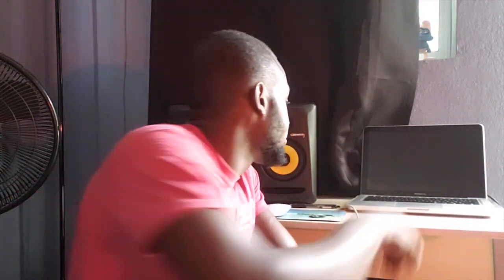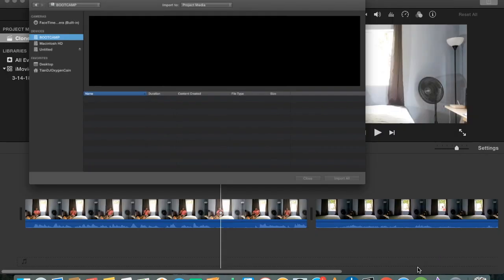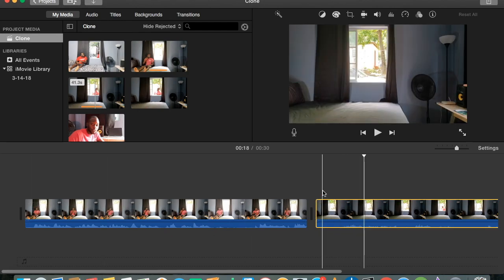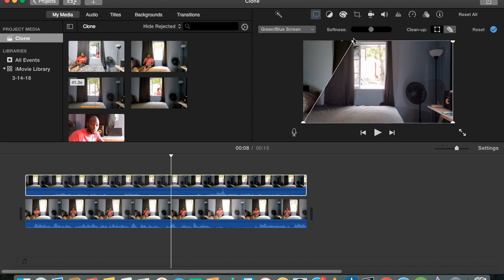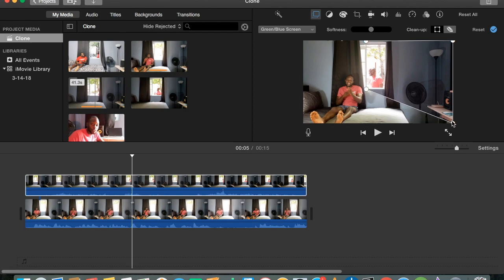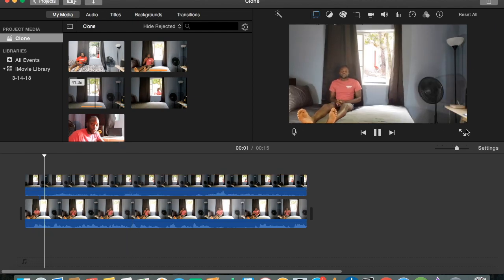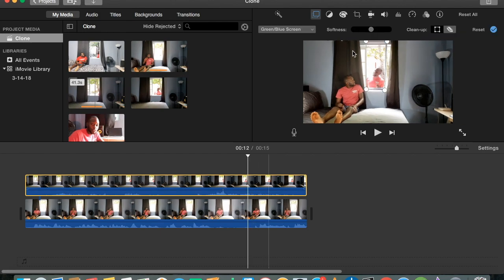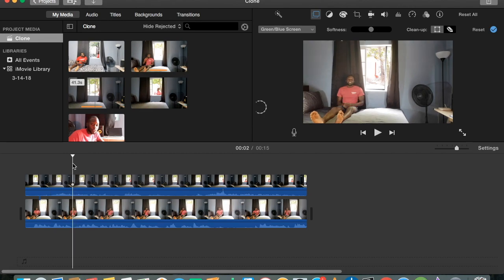How to Clone Yourself in iMovie with iPhone or Macbook. Make a Double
Easy steps to duplicate one character for multiple roles.